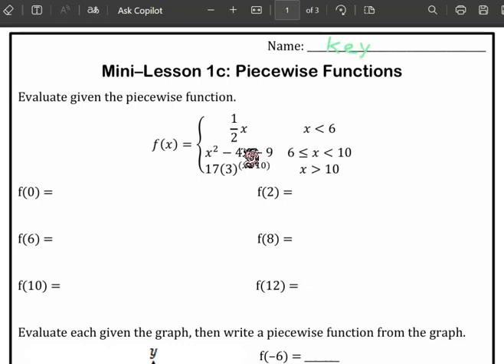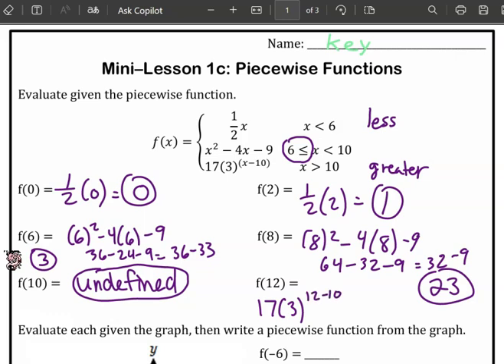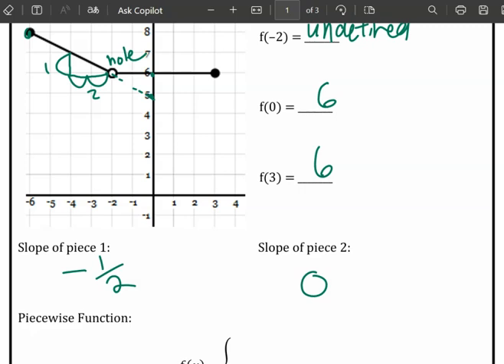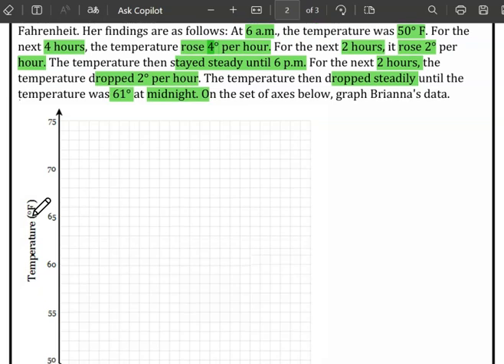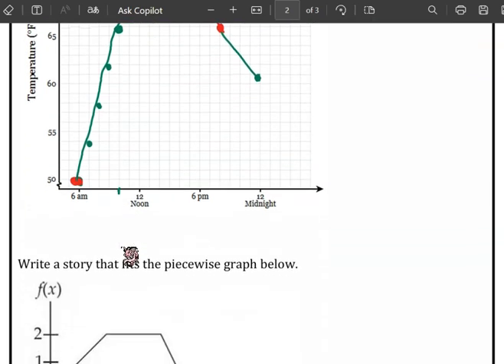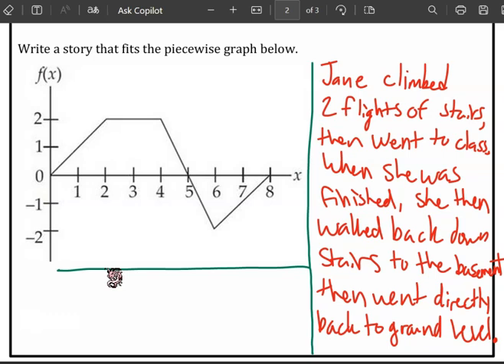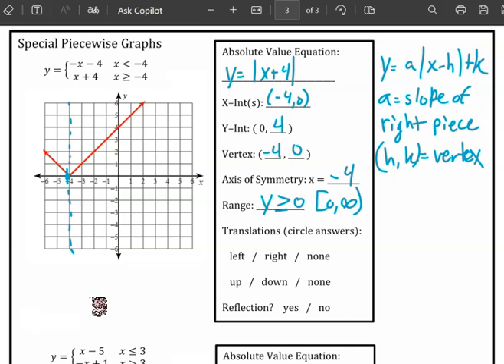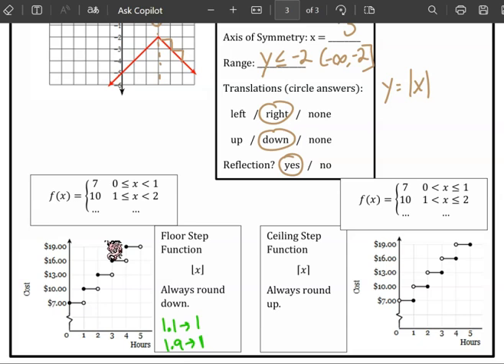Mini Lesson 1c: Piecewise Functions